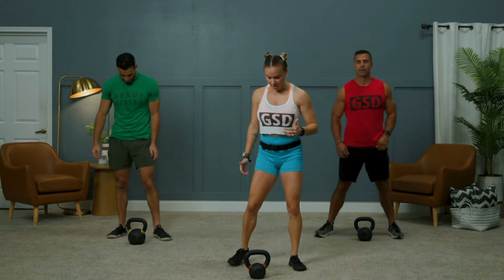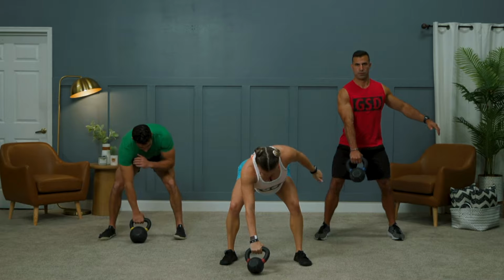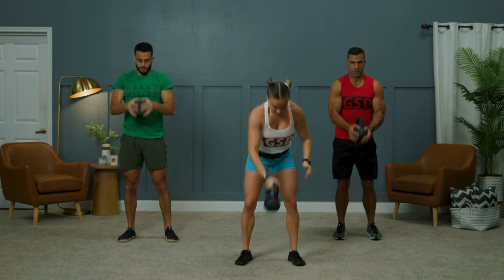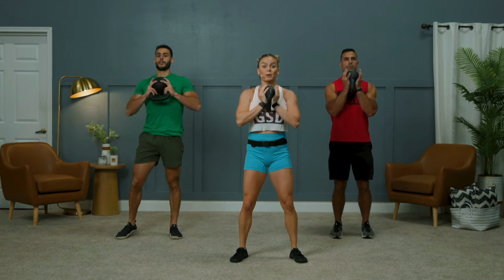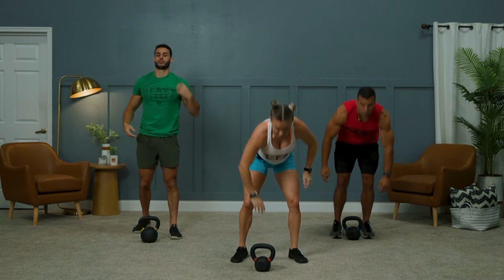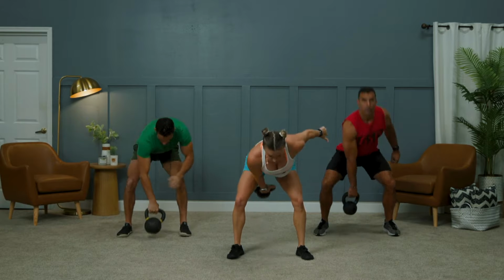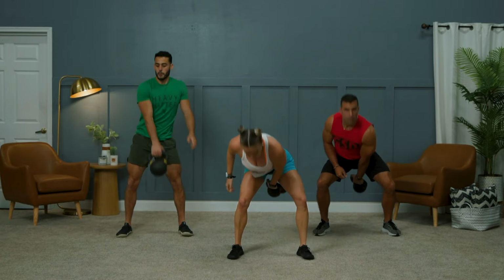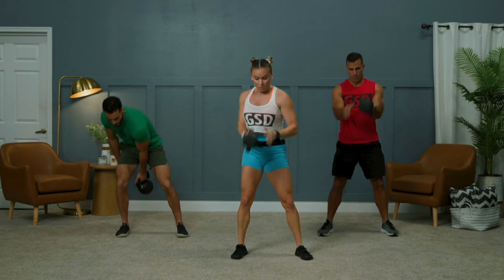4 Minute Super Quick and Crazy Kettlebell Pump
4 Minute Super Quick and Crazy Kettlebell Pump with fitness experts Coach Ashley, Coach Zach, and Coach Brady!

Don't believe the people who say you can't get in a high quality workout in less than 5 minutes.

But in their defense, it does sound unbelievable to complete your daily dose of activity in less time than it takes to take out the trash, do the dishes, or even preheat an oven.

BUT IT CAN BE DONE! Our coaches are going to walk you through this quick routine to pump up the entire body using strictly a kettlebell. The Kettlebell is versatile piece of equipment that is a MUST have for anyone pressed for time or has a of lack space to build up a home gym.

The Kettlebell IS a GYM, and takes up essentially zero space in your home.

When going through this routine it's important to remember with short duration workouts personal effort plays a large role. The best way to maximize results is by maximizing the effort you put in.

Dial this workout in, and put all the other stresses in your mind aside. Focus on the movements, and create that mind body connection that ensures you're targeting the correct muscles of the body and you're experiencing the full benefit!

Save this video and send it to a friend you won't be disappointed!

Every Monday Morning at 9:30 AM EST the Critical Bench Compound releases a NEW simple, fun and FAST follow along workout routine to start your week off right!  A new workout coming your way every week!

JOIN US NEXT WEEK!

We do bodyweight only workouts, beginner workouts, advanced workouts, dumbbell workouts, kettlebell workouts, arm workouts, ab and core workouts, stretching & mobility, yoga flows, leg only workouts, slider workouts, mini band workouts, glute only workouts and plate workouts just to name a few. We do our very best to keep these simple, fun and easy for beginner to the more advanced person.

And we would LOVE to hear from you about a workout idea you have for one of our coaches.  Come join your favorite coaches like Zach Zenios, Ashley Lamont (formerly Castleberry), Natasha Olano, Brady Malone, Ashley Wright, Vania Bradway, Michelle DiCapua, Jenn Witaconis, Becky Fox and others.

Thank you so much! Hope you enjoy this fun, simple and fast routine that will encourage you to continue to come back for Monday Morning LIVE workouts at the Critical Bench Compound... every week at 9:30AM Eastern.